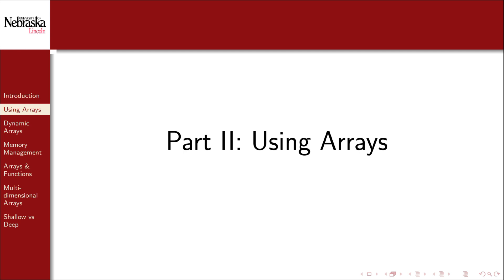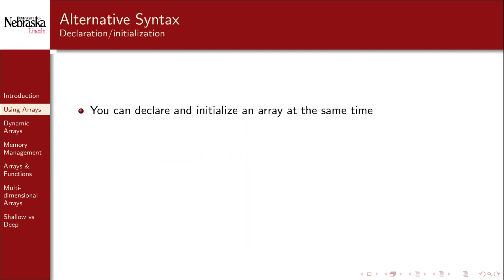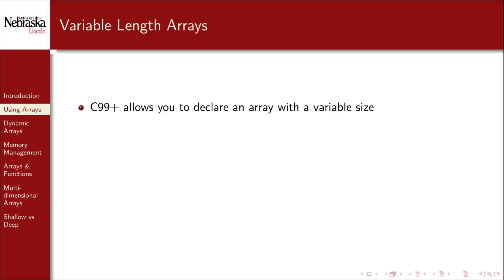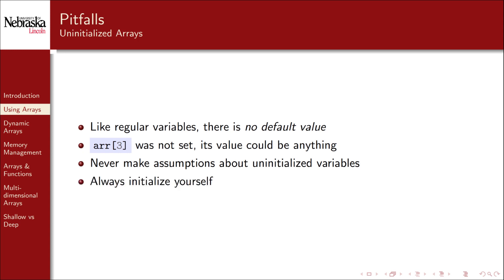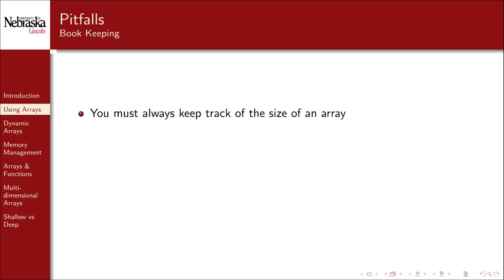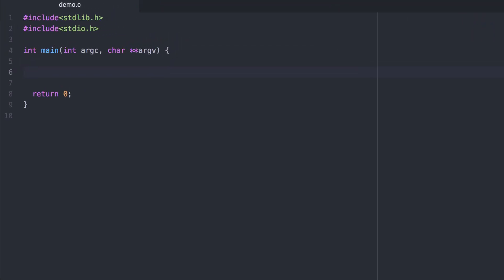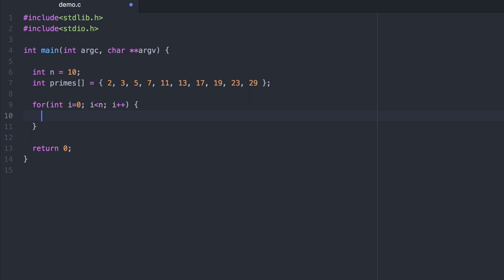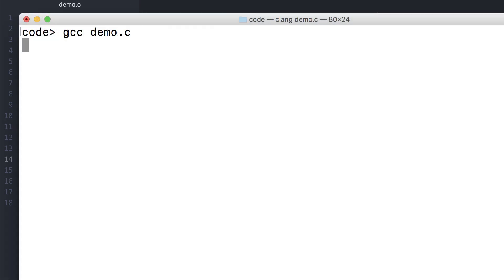7.2 - Arrays - Using Arrays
We cover how to work with arrays, using indices, etc.

0:00 Arrays
0:17 Static arrays
1:01 Initialization syntax
1:47 Variable length array
2:14 Uninitialized arrays
2:43 Out of bounds indexing
3:17 Bookkeeping
3:56 Demonstration